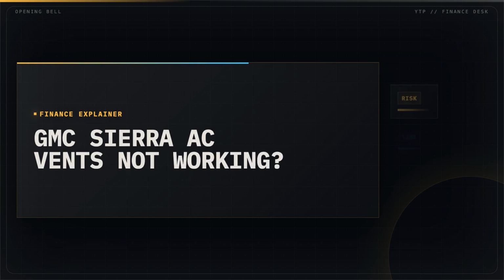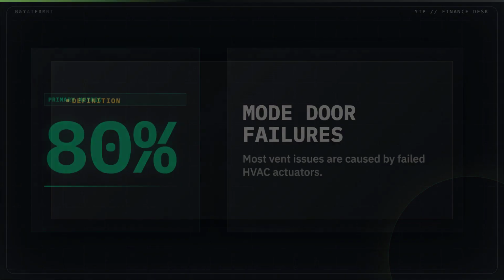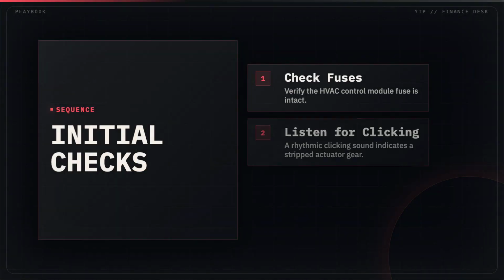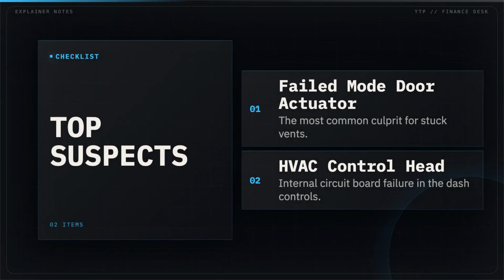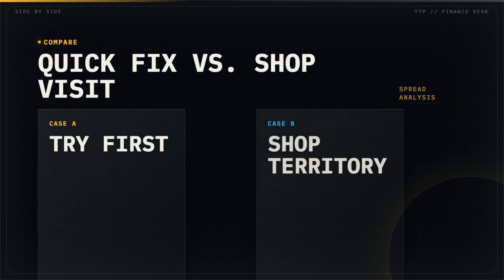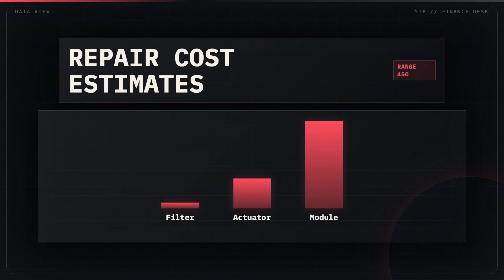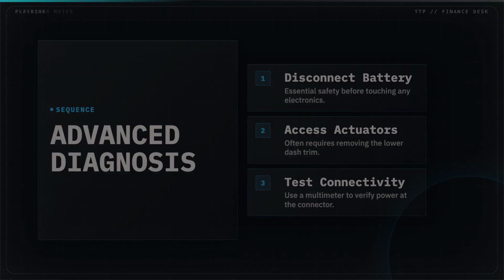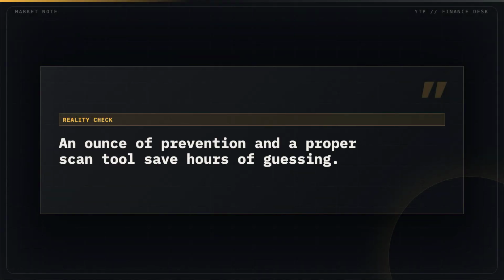GMC Sierra AC Vents Not Working? Try This Fix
Air coming out of the wrong vents in your GMC Sierra? This blend door actuator reset takes under ten minutes and costs nothing to perform. See the fix in action.